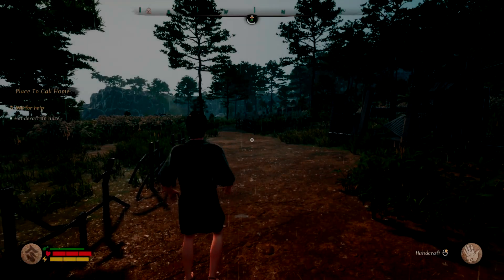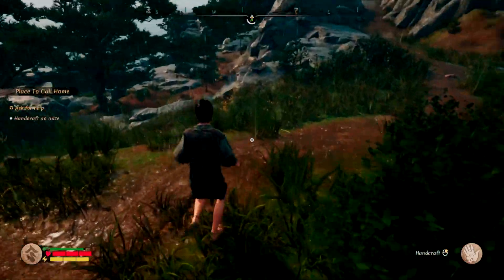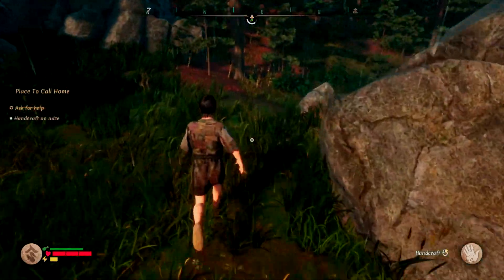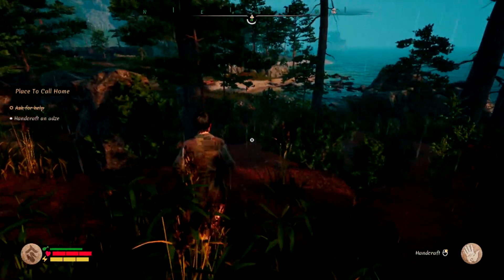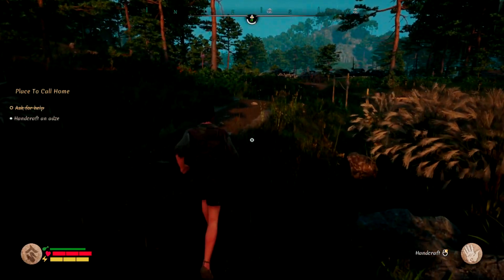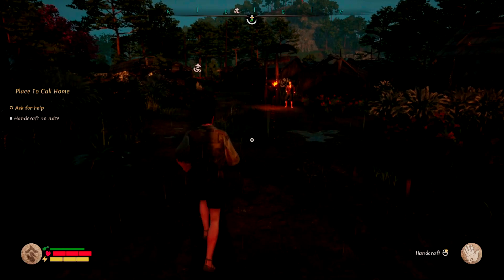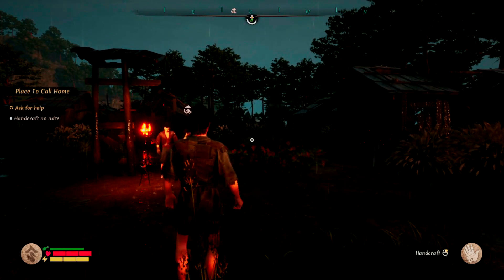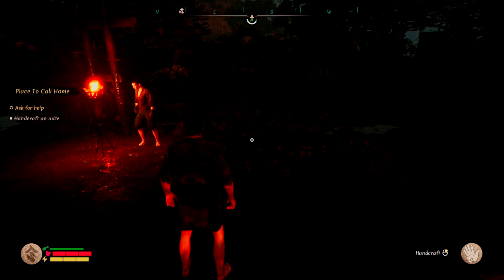#2 How To Stay Full in Sengoku Dynasty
If your stamina doesn't replenish very fast, then it's probably because your character is hungry. Staying full is an important part of Sengoku Dynasty, and while playing in its beginning stages, you might find it difficult to find food. In this survival guide, we'll cover the different ways you can keep yourself full in Sengoku Dynasty.

Timestamps:
0:00 Intro
0:35 1. Eggs and Egg Nest Locations
2:18 2. Gobo Plants
3:22 3. Wineberry Bushes
4:22 4. Hunting
7:14 5. Why You Need to Stay Full